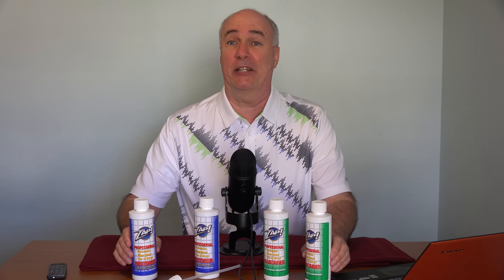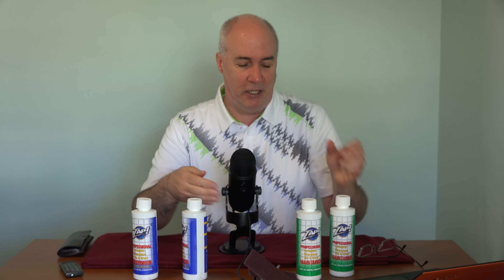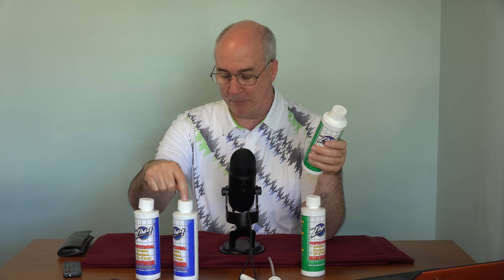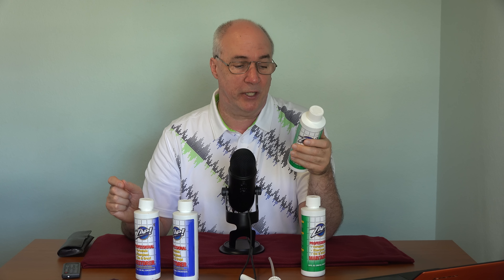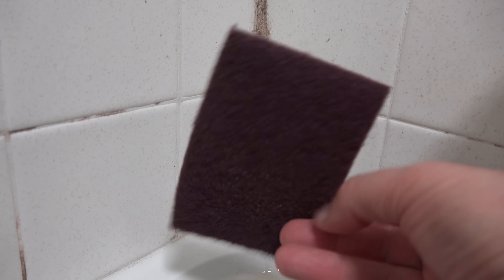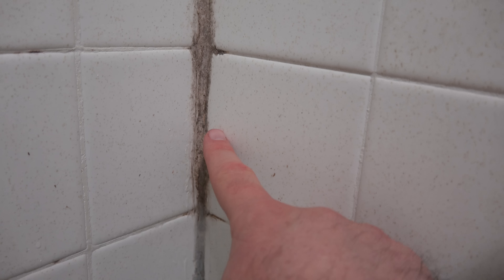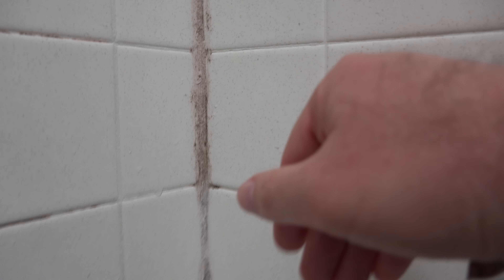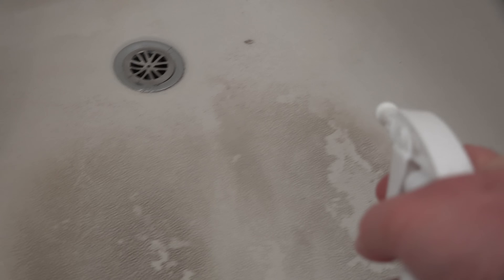ZAP Cleaner Review- As Seen On TV | EpicReviewGuys 4k CC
The ZAP Cleaner TV commercial shows showers in terrible condition being restored- what can it do for mine?  A bottle of ZAP and the included scrub pad and I try out ZAP on a shower in pretty desperate need of cleaning.  Like with so many As Seen On TV products you don't know how well it will really work till you try it.